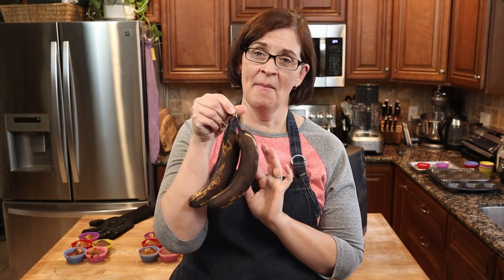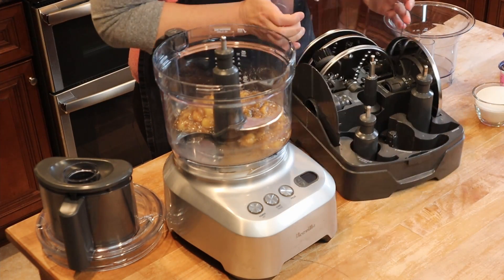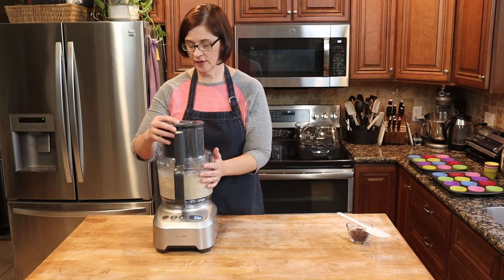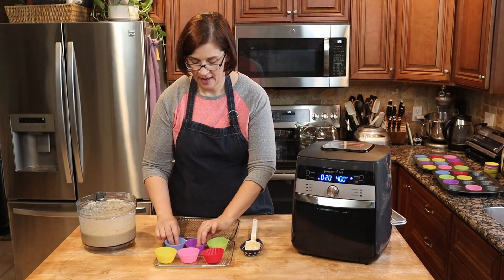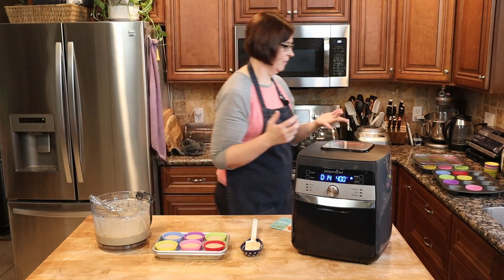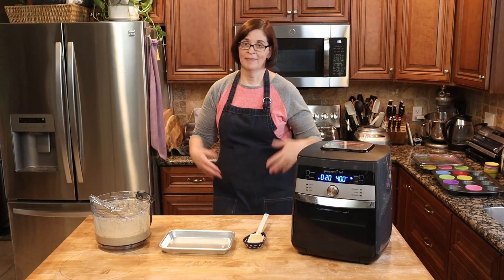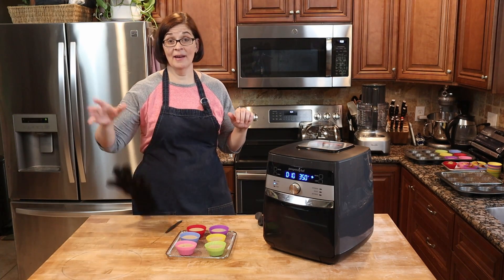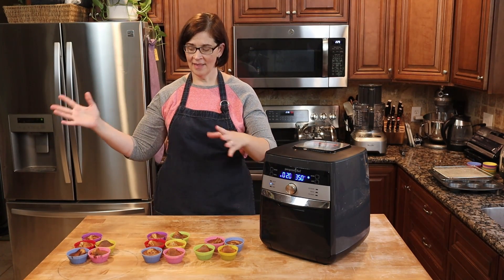Should you air fry your muffins? - Banana Muffin Misadventure - Adventures in Everyday Cooking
Should you air fry your muffins? The short answer... Maybe. LOL Check out this informative adventure and misadventure with these Banana Shortcake Oat Muffins in the DeluxeAirFryer. Also, watch me gush over my Breville Food Processor (not a sponsor).

Nordic Ware 1/8 pans

Breville BFP660SIL Sous Chef 12 Cup Food Processor

Banana Shortcake Oat Muffins
Ingredients
* 2 overripe bananas
* 2 ½ cup old fashioned oats (not quick cook)
* 1 cup of plain greek yogurt (can be flavored)
* 2 eggs
* ¾ cup sweetener of your choice
* 1 ½ tsp baking powder
* ½ tsp baking soda
* ½ tsp vanilla (omit if using flavored yogurt)
* ⅛ tsp salt
* ½ cup of chocolate chips (optional)

IMPORTANT NOTE: Paper liners will not work very well for these muffins. They will stick quite a bit. Use silicone or a well sprayed muffin tin.

Instructions
* Preheat oven to 400F degrees
* Prepare tins or silicone muffin liners
* Place all of the ingredients in a blender or food processor. Blend until the oats are smooth.
* Divide batter among the cupcake liners (¾ full, they won’t rise a whole bunch)

Dairy Free option: Replace yogurt with 1 cup coconut cream